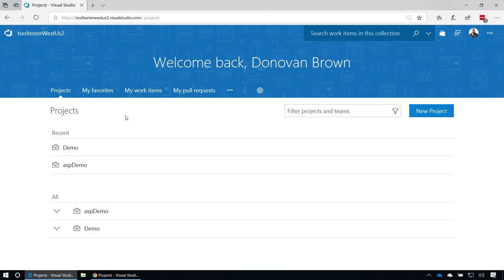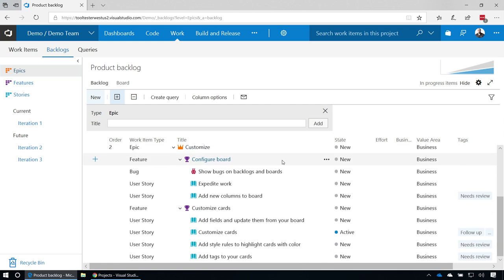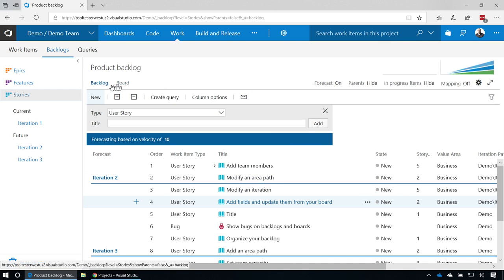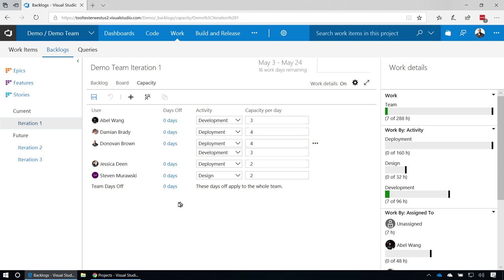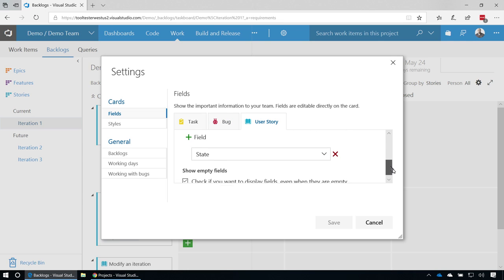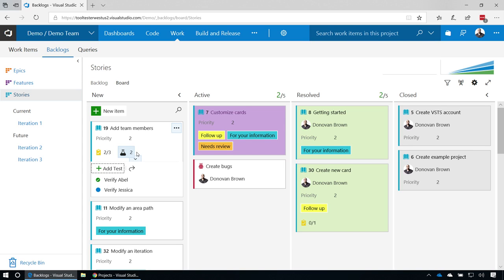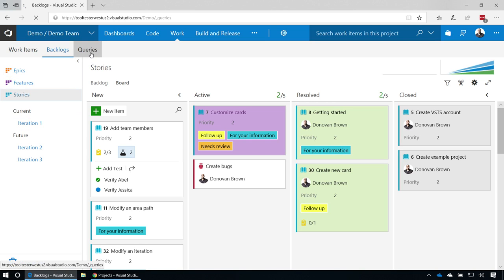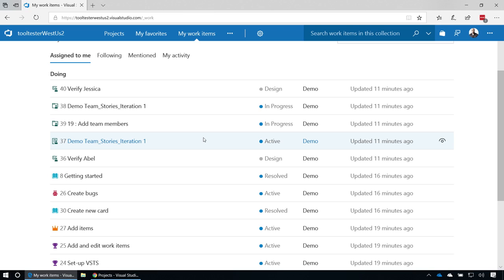Getting your development projects in order with the tooling for teams in VSTS